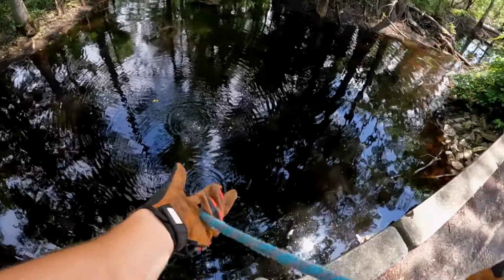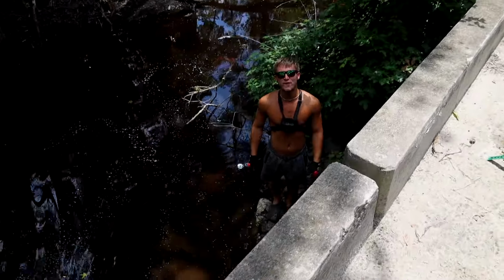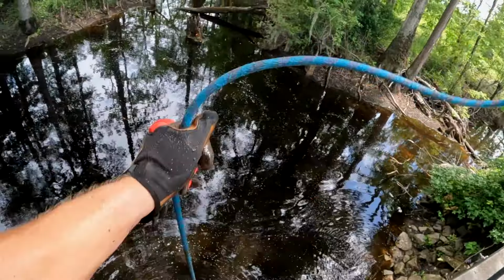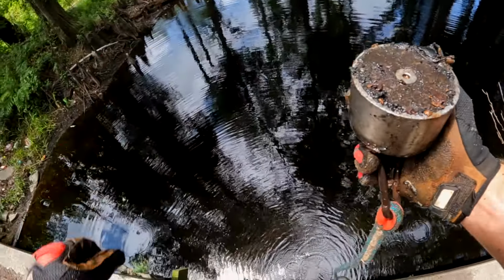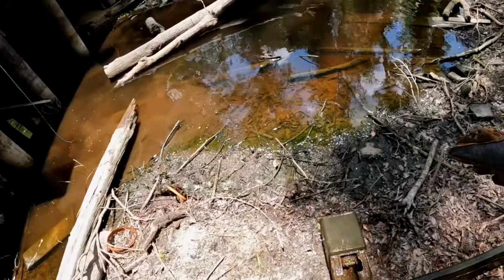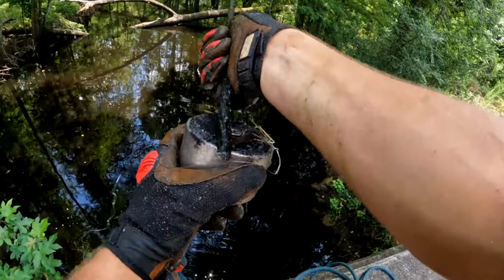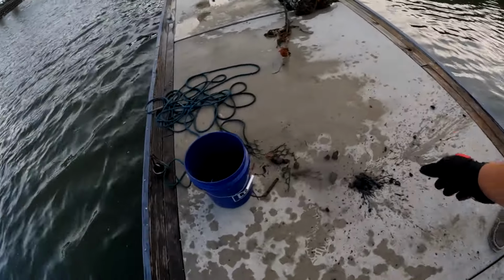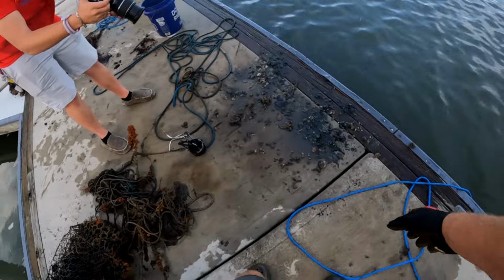Magnet Fisherman Discovers South Carolina’s Darkest Secret - The South Carolina Sign Scandal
Today I go magnet fishing at a old bridge in South Carolina and discover something interesting. I’ve noticed that the spot has tons of old road signs that have been dumped there. I have found over a dozen signs with my magnet. Did we uncover the South Carolina sign scandal? Is the state of South Carolina dumping the signs in the water? We need answers!

▶️Looking to get into magnet fishing? We have the perfect kits for you!

▶️What is magnet fishing?
▶️ Magnet fishing is a new forum of treasure hunting where you use a giant magnet and throw it in the water and see what you can find! We end up finding some crazy things as in guns, motorcycles, jewelry and more!

⚠️ About Outdoors Weekly:
My name's Bryce. I'm a Treasure Hunter, Magnet fisherman, Scuba Diver, Explorer and YouTuber with 325k+ Subscribers! I appreciate you stopping by and watching me live my dream of finding treasure in our water ways!

▶️ Have any questions? I'm always open to discussing collaborations, sponsorships, product reviews and more!